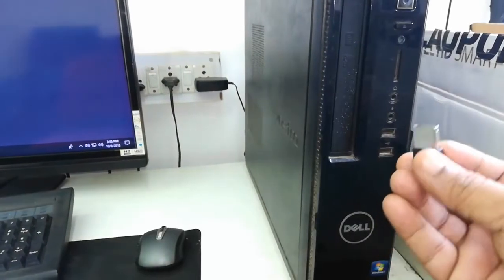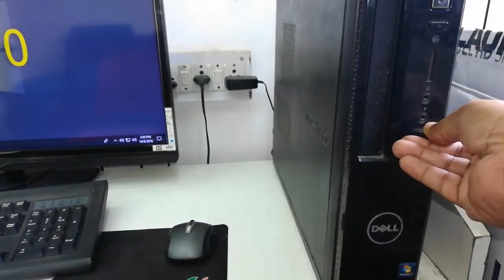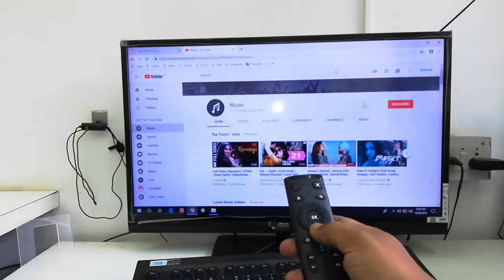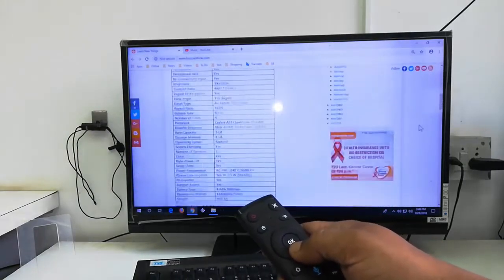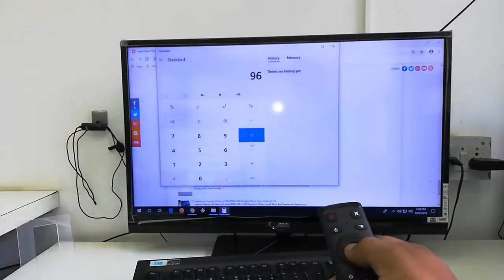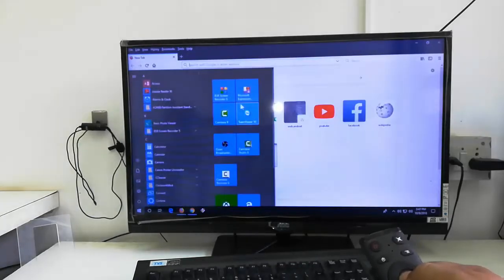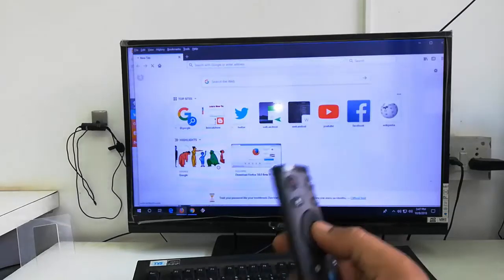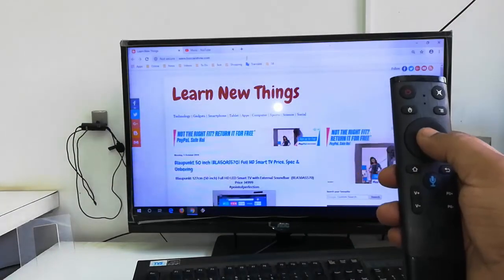How to Use TV Remote as a Wireless Mouse for Desktop & Laptop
Use TV Remote as a Wi-fi Mouse for PC & Laptop